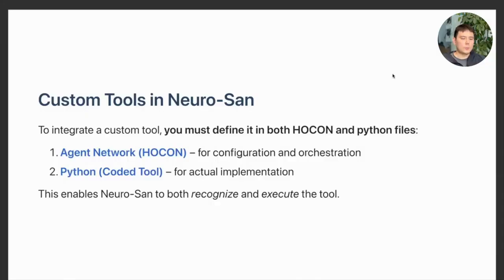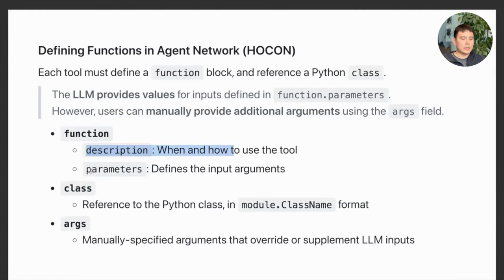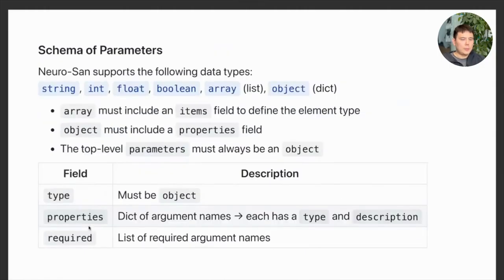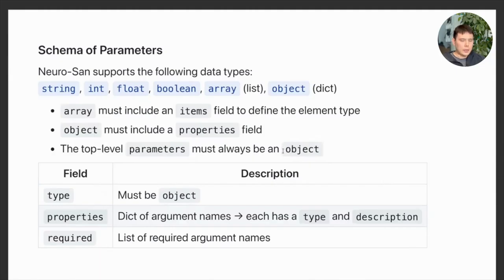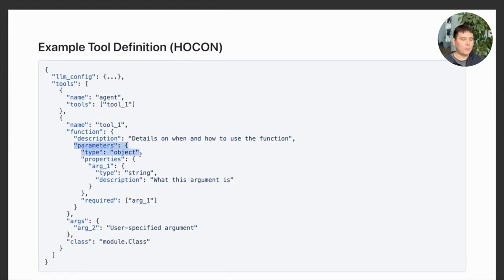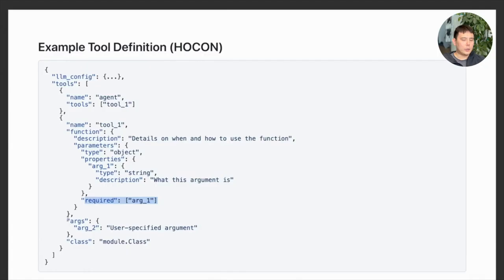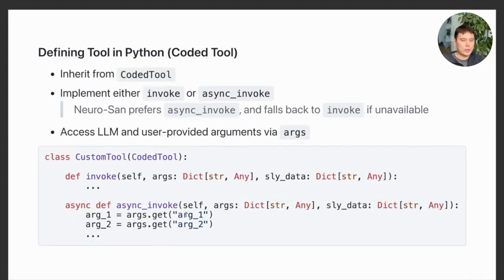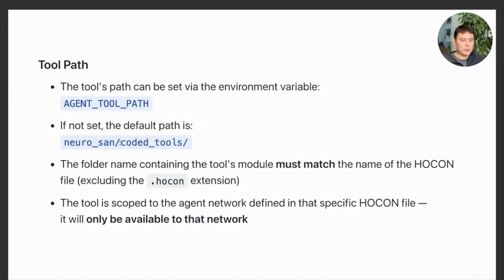Tutorial-Creating Custom Coded Tools Neuro AI Multi-Agent Accelerator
Discover how to go beyond language models by integrating coded tools into your neuro-san agent workflows. In this tutorial, we show how to define a tool’s behavior directly in the HOCON configuration file—specifying its description and argument schema so agents know exactly how and when to invoke it. Whether it's fetching structured data, performing a calculation, or securely managing internal logic, coded tools give agents deterministic capabilities that LLMs alone can't reliably handle.

You'll then walk through the corresponding Python implementation, building a real tool from scratch and linking it seamlessly with the agent's reasoning loop. By the end, you’ll understand how tools and agents co-exist in neuros-san—making your networks more modular, secure, and powerful.

0:00 Intro to Custom coded tools
0:28 Defining Functions in Agent Network
1:26 Schema of parameters
2:40 Example tool definition
4:01 Defining tool in Python
4:51 Tool path